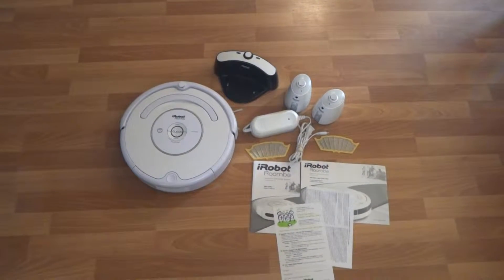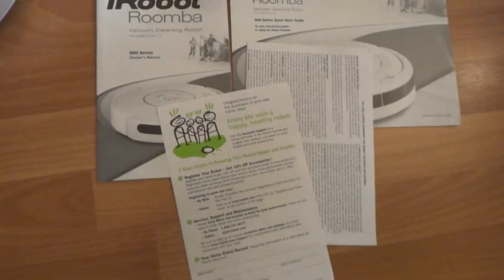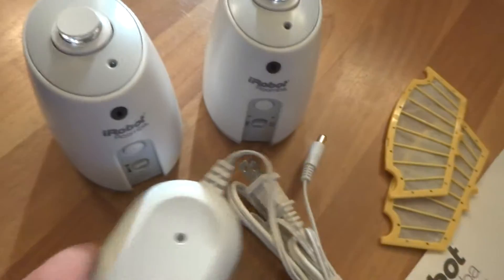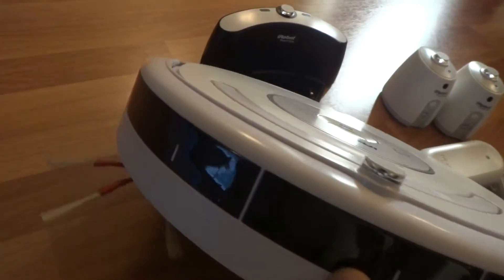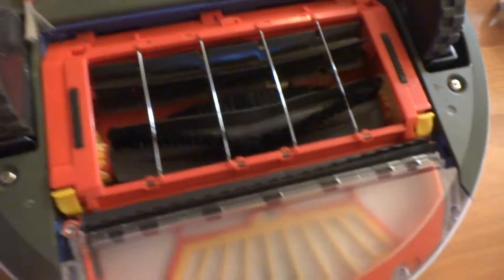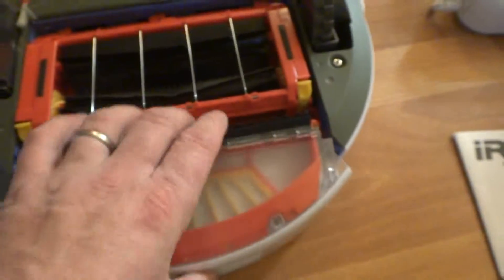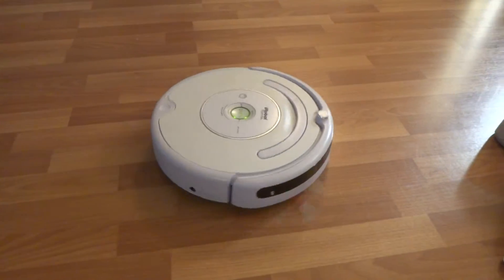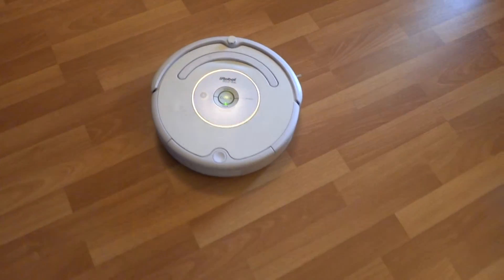iRobot Roomba 530